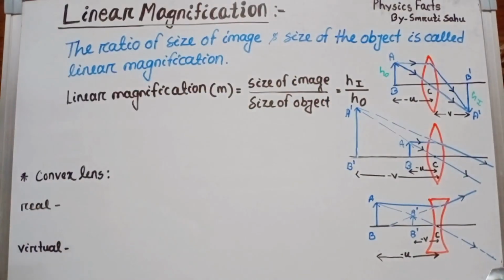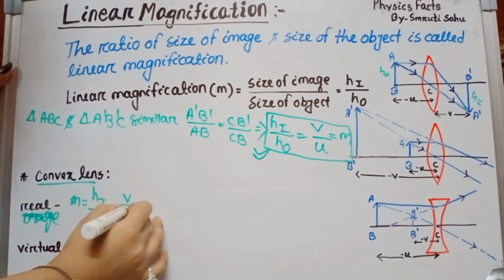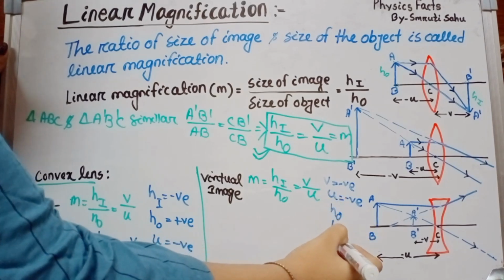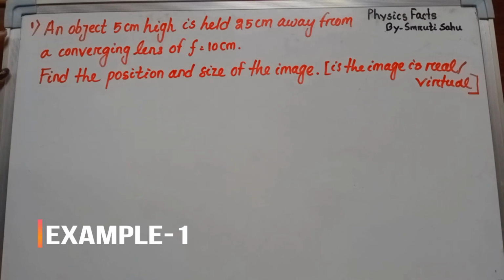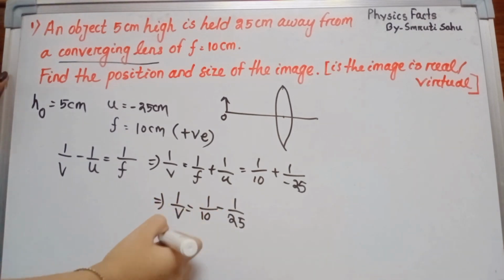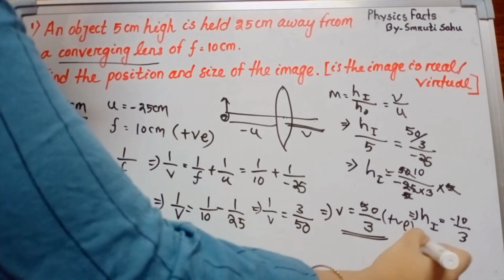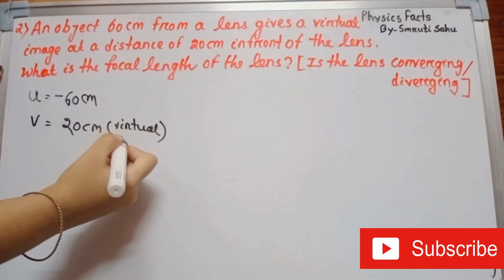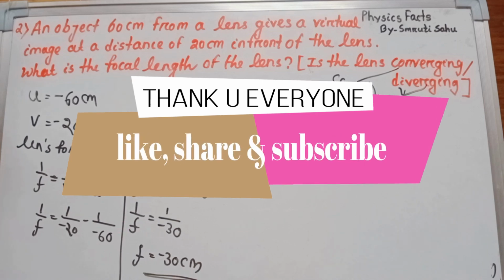Magnification of lens | Numerical | Ray Optics part - 3.4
magnification +ve for (real image )
                          -ve for (viryual image)

NUMERICALS ( Imp )

Kindly share with your friend circle ,, keep support .

Your feedback is more precious